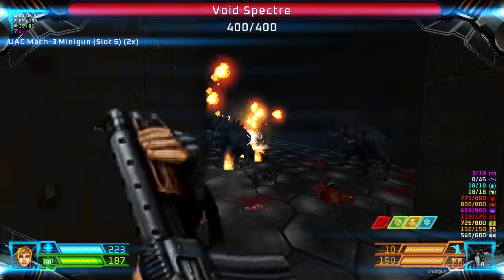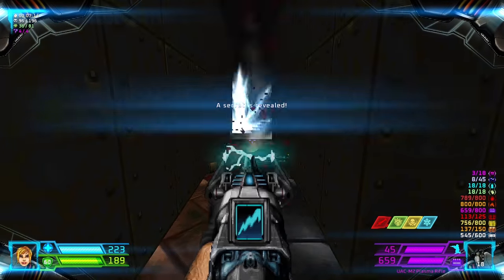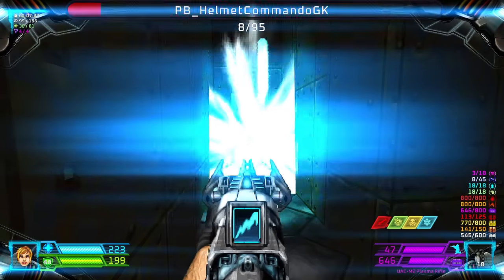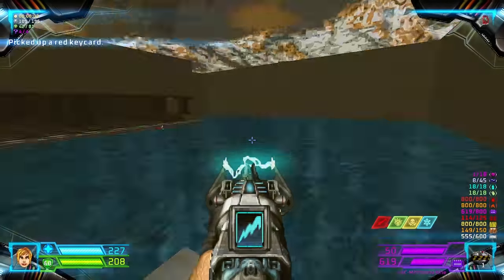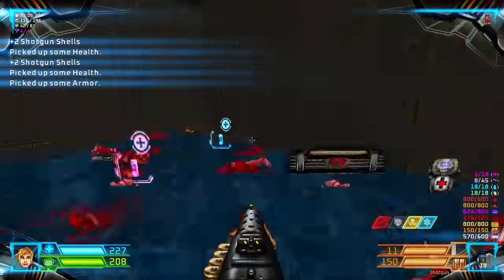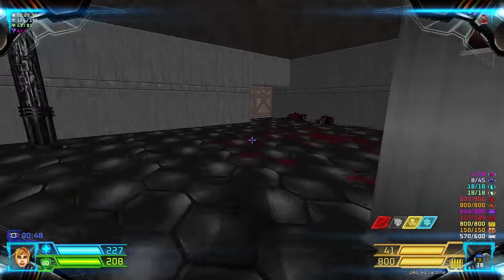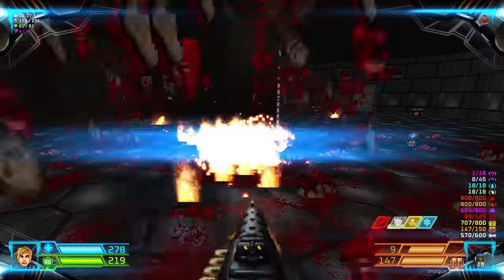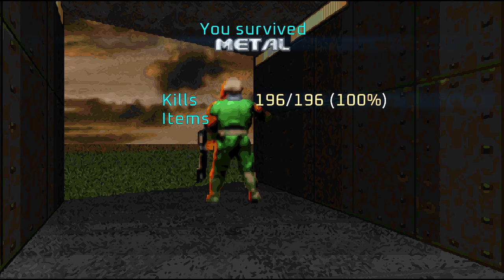Project Brutality ► Final DOOM ► TNT: Evilution ► MAP08: Metal ► UV 100%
[ PROJECT BRUTALITY : THE GOOD, THE BAD AND THE MARCI * ]
Author: pa1nki113r
Version: 0.1.1 Alpha ► August 6, 2024 Patch

Levels: 32
Released: June 17, 1996

MAP08: Metal
Author: John Minadeo

[ Addons ]
Glory Kill ► July 6, 2024 Patch ► OUTDATED
Keep Weapons
More Items

[ Game Mode ]
Difficulty: Ultra-Violence

[ Objectives ]
100% Kills
100% Items
100% Secrets

Other mods installed:
Universal Ambience
Cosmo Ambience
Ambient Decorations
PBSoundPack (Modified*)
Damage Indicator
Hitmarkers
Doomblade

ZDL Execution Order:
1. (WAD and dehacks)
2. BrutalDoomgirl.pk3 (Doomgirl Mugshot)
3. Project_Brutality-PB_Staging.zip
4. GZDoom v4.12.2 GloryKills Staging Branch (37faaea) Updated 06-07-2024.pk3
5. Keep Weapons.pk3
6. Universal Ambience.pk3 (from Ravik's mod pack)
7. AswelSoundPack.pk3
8. Badass Sounds v3.1C.pk3 (Ravik's sound pack - modified)
9. PB_AutoClearGoreFix.pk3
10. BMC_voice.pk3 (Black Metal Chainsaw Female Voicelines)
11. Hitmarkers.pk3
12. JP_HUD_mod_friendly.pk3
13. Damage Indicator.pk3
14. Doom Blade.pk3
15. Project_Brutality-PB_Staging_More_Items.pk3